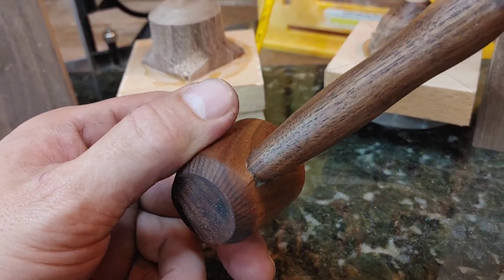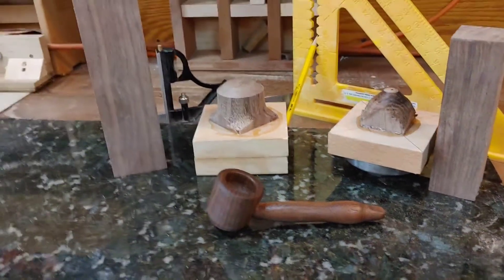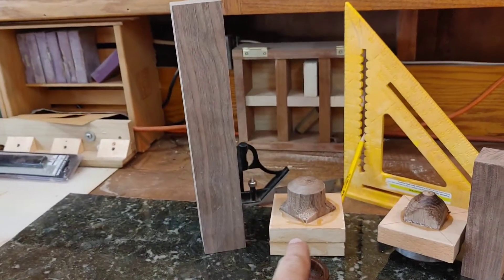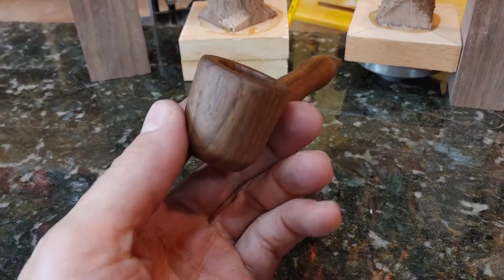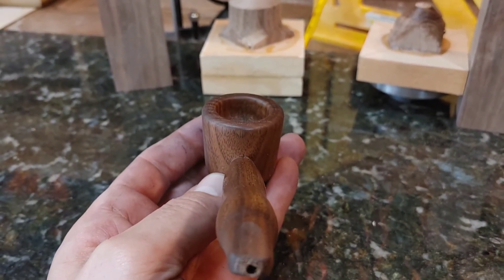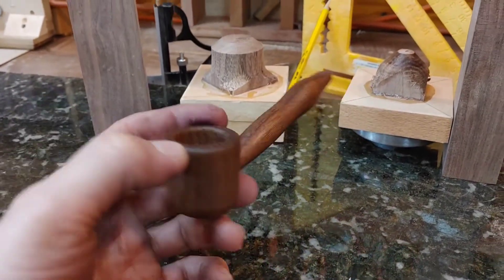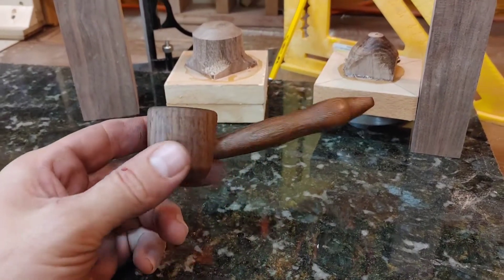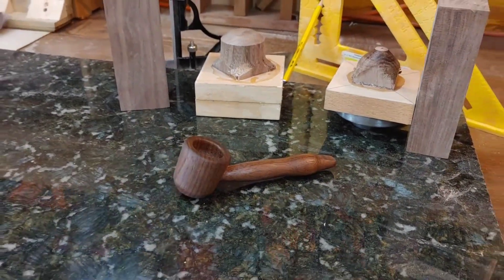I turned a black walnut wooden pipe a quick tidbit for today.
Today I turn the video camera off and just went at it tried to see if I could make a pipe out of black walnut. turned out pretty nice.